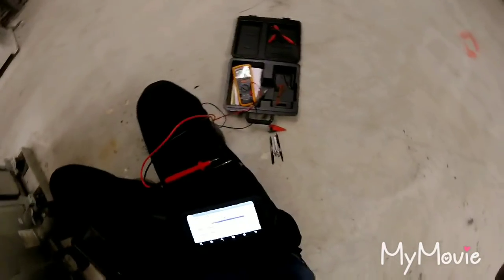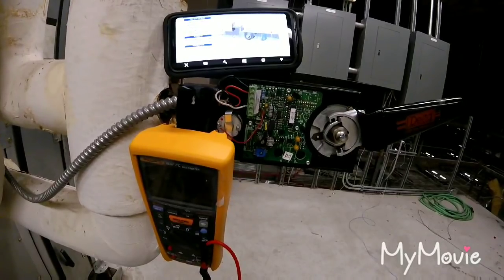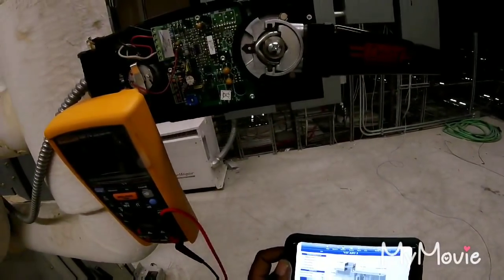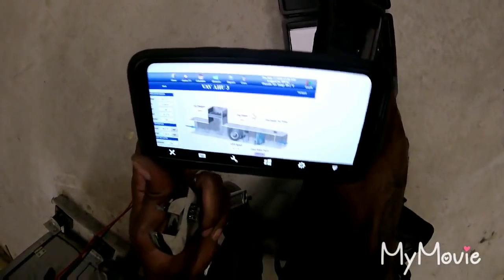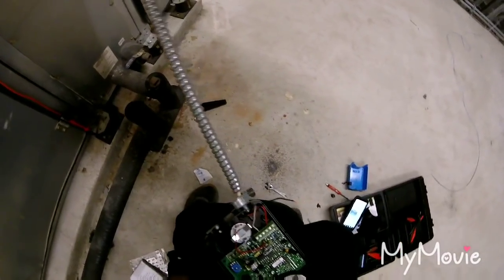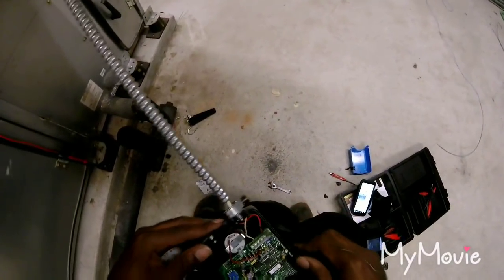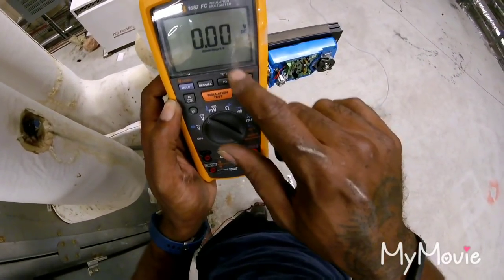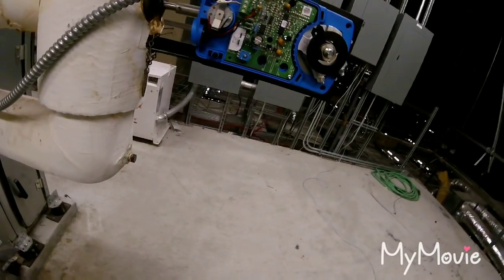HVAC: Actuator troubleshooting